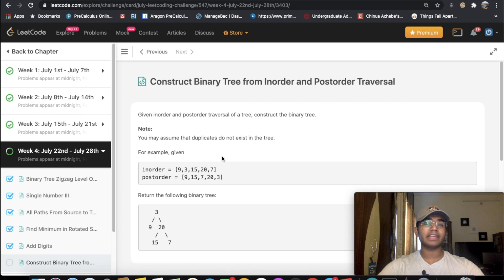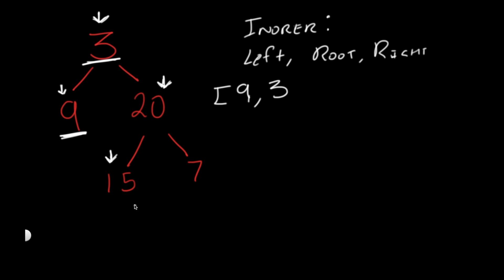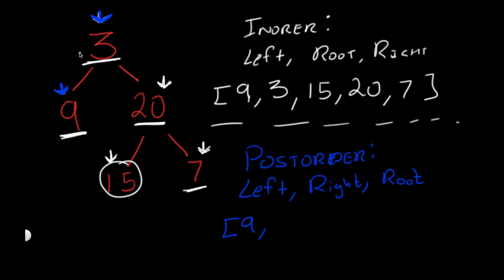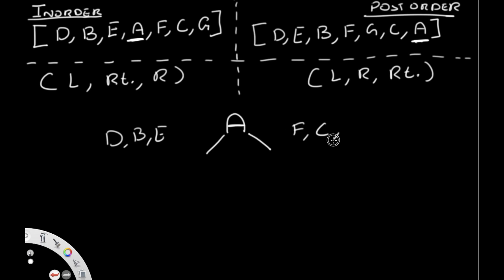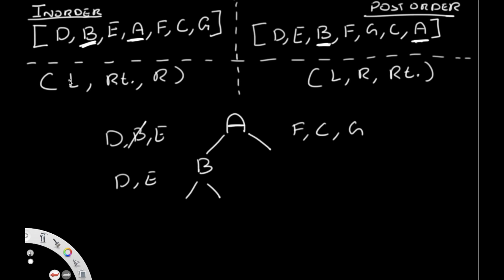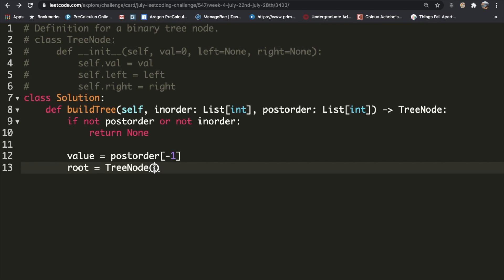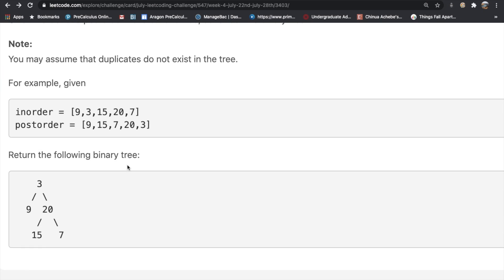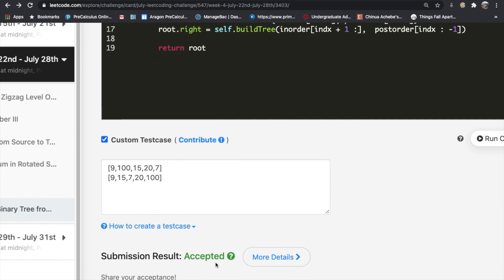Construct Binary Tree from Inorder and Postorder Traversal | Leet code 106 | Theory + Python code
This video is a solution to Leet code 106, Construct Binary Tree from Inorder and Postorder Traversal. I first give a theoretical explanation and then I go over its Python implementation.